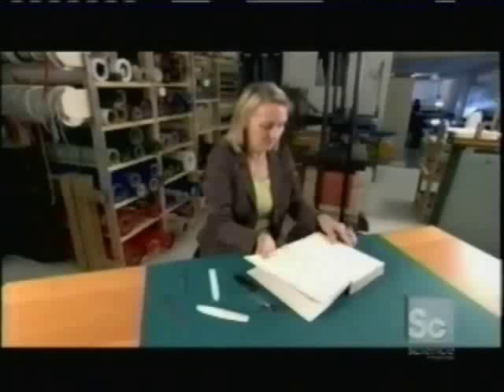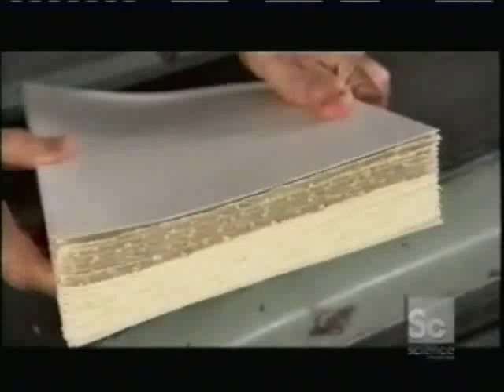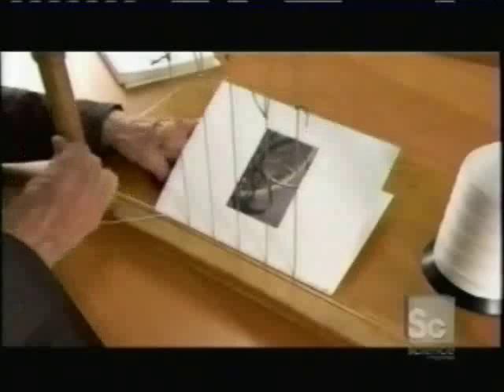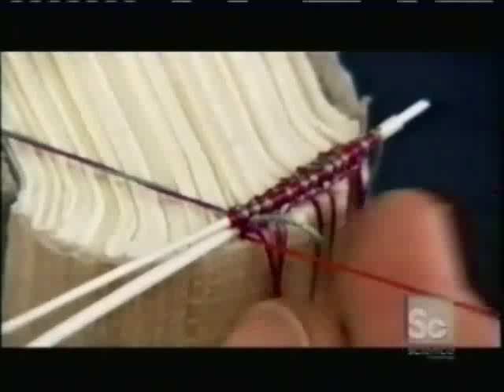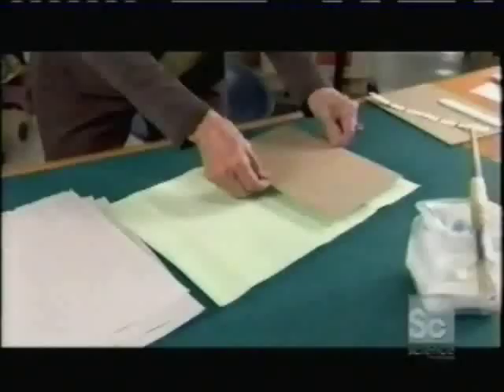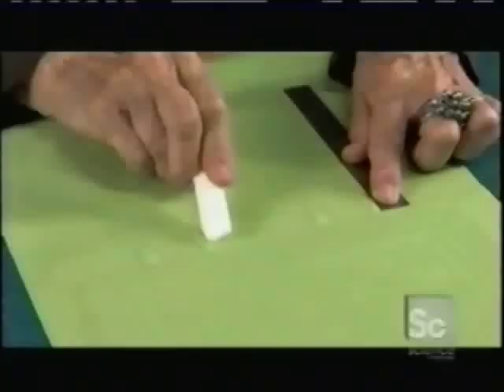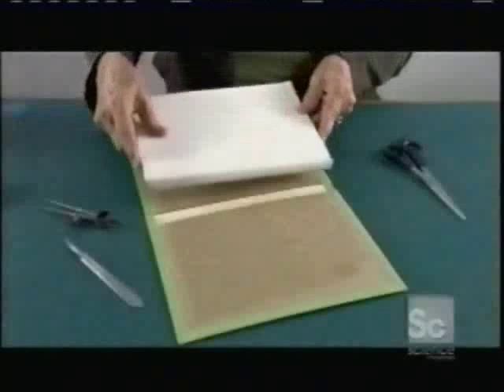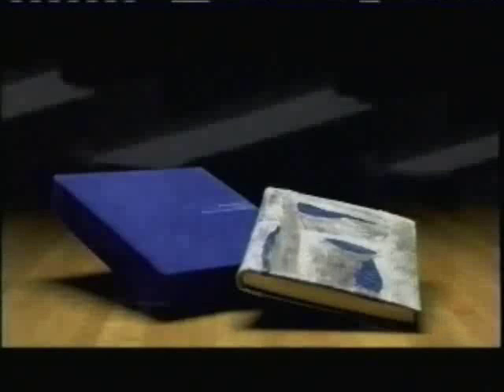HIM_Traditional Bookbinding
From The Science Channel's How It's Made; Traditional Bookbinding